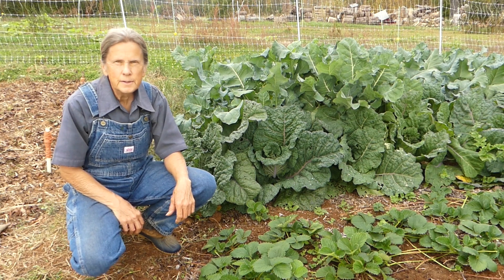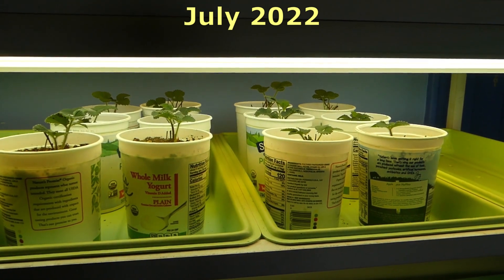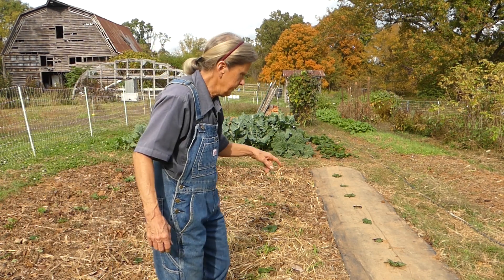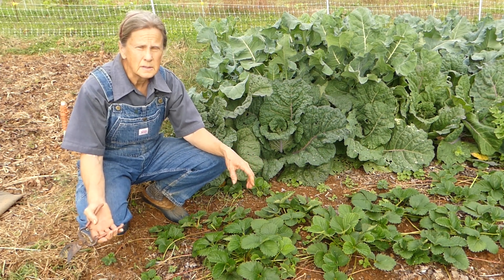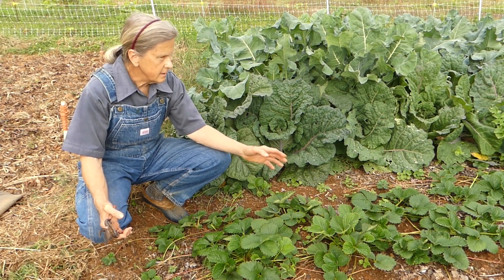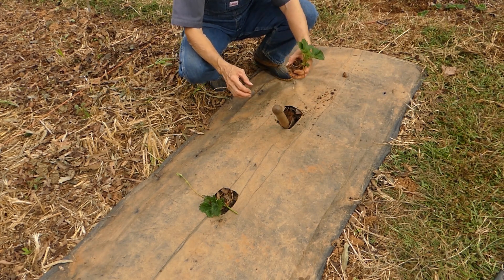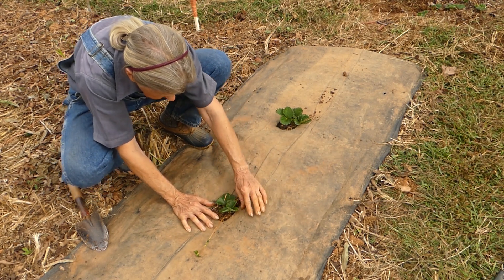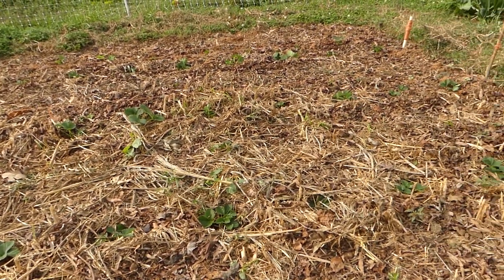Planting Strawberries in Fall for a Spring harvest. Trying new methods.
What better way to start the Spring season than with sweet, juicy organic strawberries from your own garden?  Join me today as I prepare our Fall strawberry bed for a spring harvest.